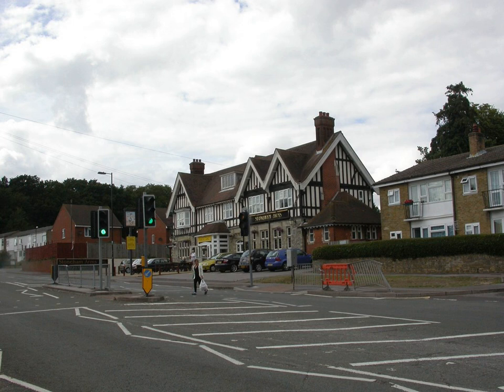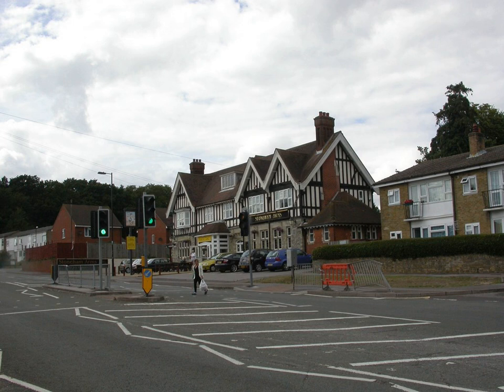Bassett Green | Wikipedia audio article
00:00:58 History
00:02:22 Education

- Socrates

SUMMARY
Bassett Green is a suburb of Southampton, which has grown from the original small village of Basset. It remains part of the electoral ward of Bassett(q.v.  for population). The area is mainly residential, with a mixture of Herbert Collins-designed houses and council built estates known as the Flowers Estate (or Flower Roads) and the Leaside Way Estate. Within Bassett Green are a community centre (on Honeysuckle Road), Bassett Green Primary School and Southampton Crematorium, as well as several of the University of Southampton's halls of residence.
Neighbouring areas are Bassett to the west, North Stoneham to the north, Swaythling to the east & southeast, and Highfield to the southwest.
Bassett Green is divided between two ecclesiastical parishes: North Stoneham & Bassett and Swaythling.